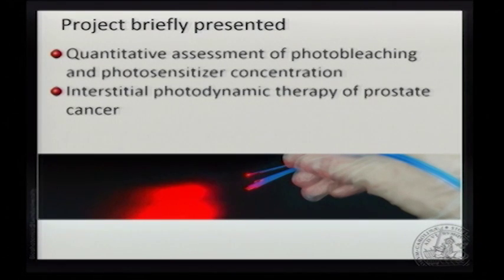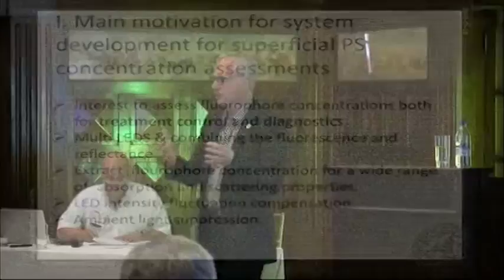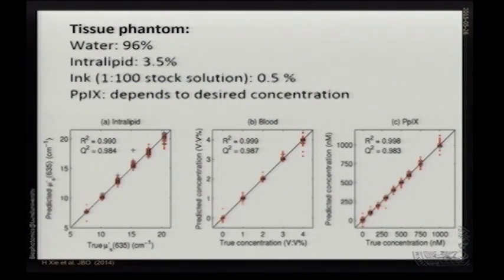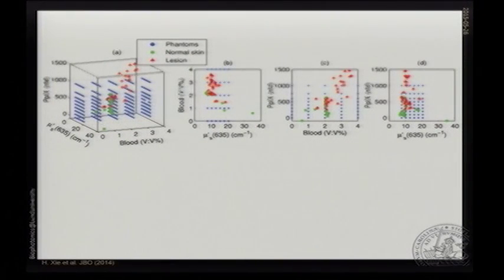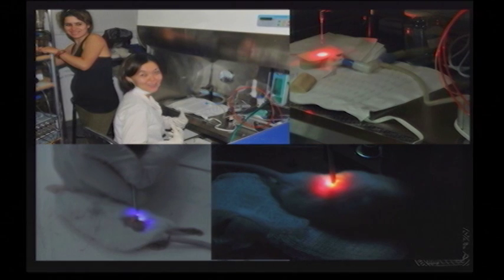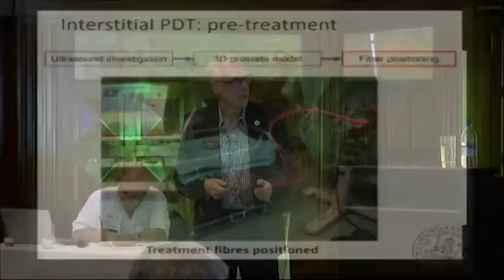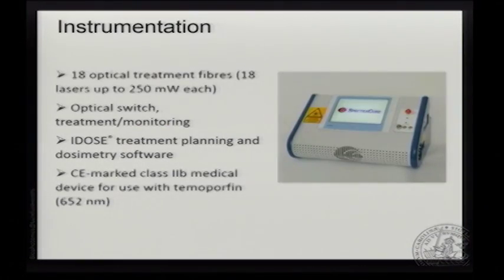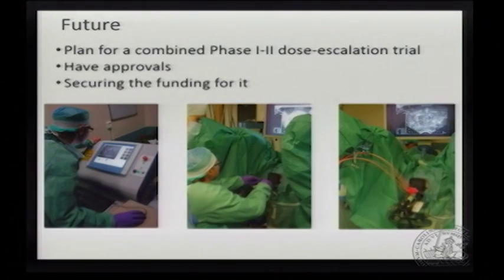Stefan Andersson Engels plenary: Aspects of real-time dosimetry control in photodynamic therapy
Prof. Dr. Stefan Andersson Engels (University of Lund, Sweden) plenary: Aspects of real-time dosimetry control in photodynamic therapy.

A plenary talk from 15th World Congress of the International Photodynamic Association IPA and SPIE Biophotonics South America The SPIE/IPA 2015 took place on 22-26 May 2015, at the Belmond Copacabana Palace Hotel, Rio de Janeiro, Brazil.